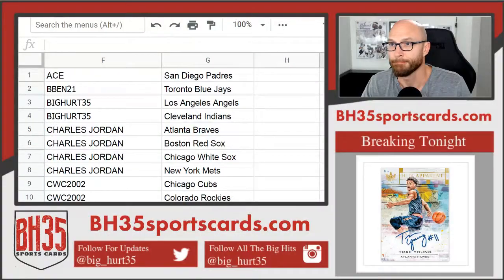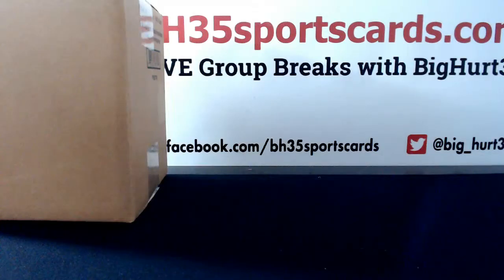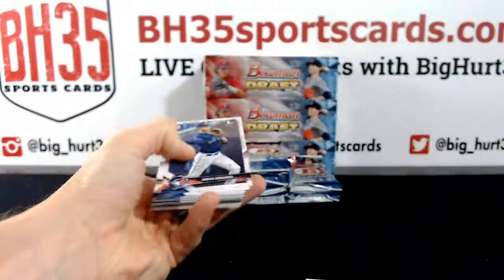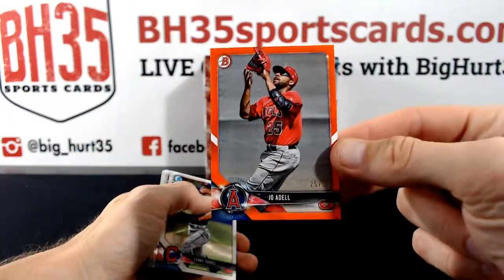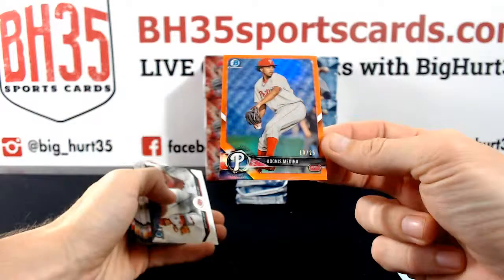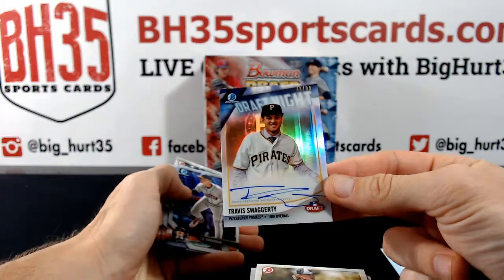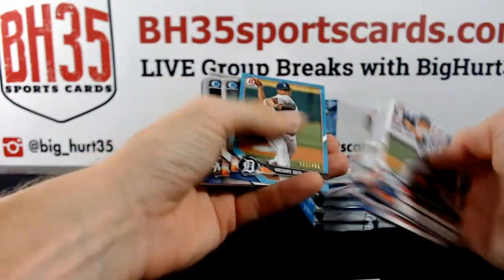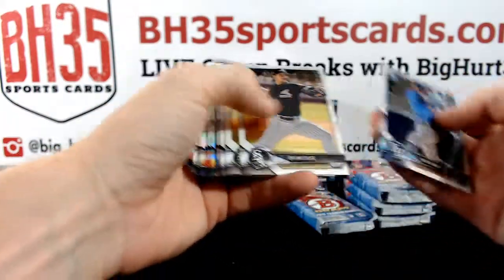2018 Bowman Draft Baseball Jumbo | 1/2 Case Break Pick Your Teams